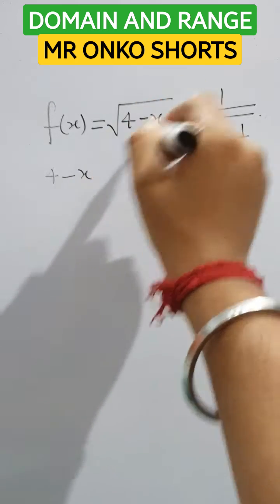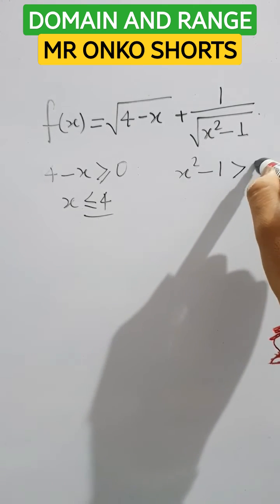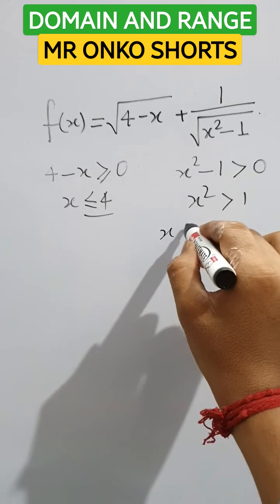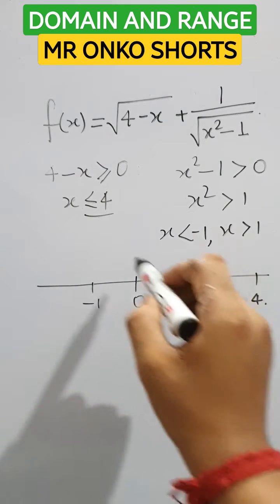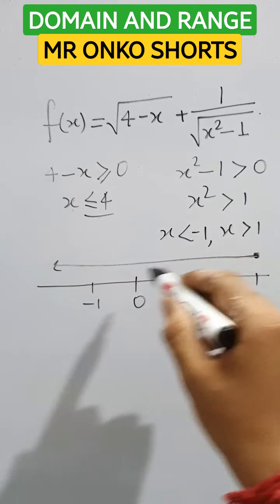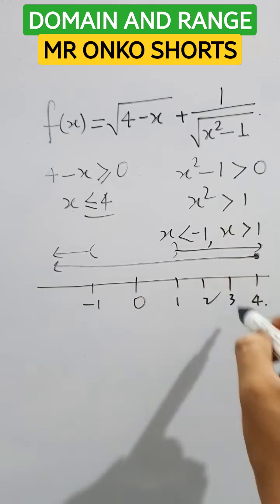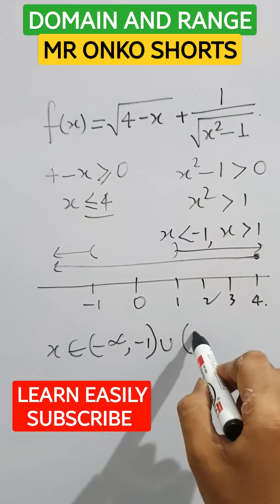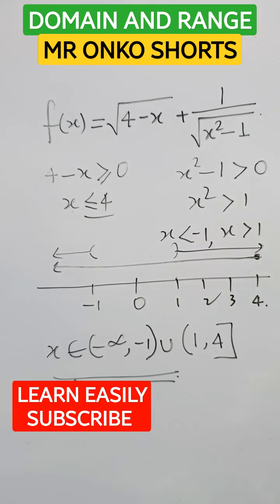Tricks for Domain and Range of a function class 11 subject teacher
Ethiopian Grade 9 maths unit 4 p_2 domain and range
Class 12
Class 11
class 10
class 9
Class 8
Class 7
Class 6
Class 5
Class 4
Class 3
important math's information
easy tricks
learning mathematics
times table trick
Addition tricks
multiplication tricks
Subtraction tricks
division tricks
fraction tricks
algebra tricks
math magic